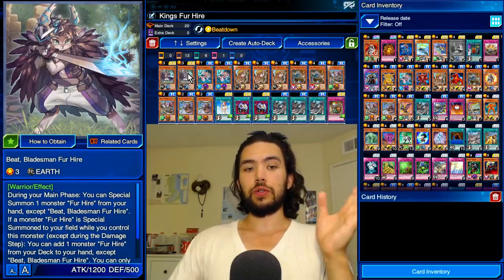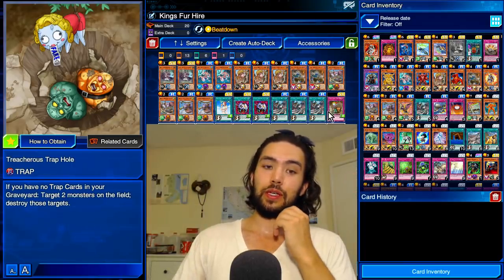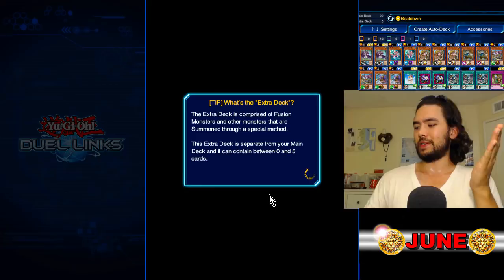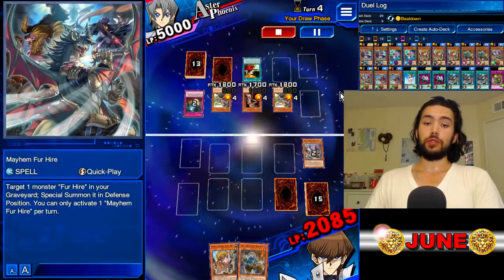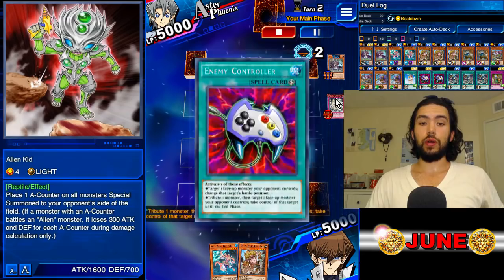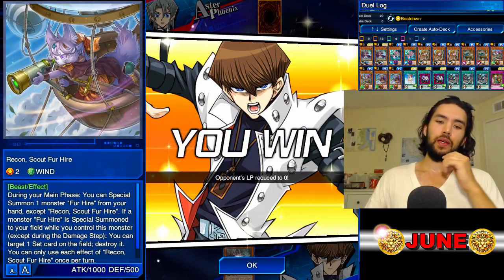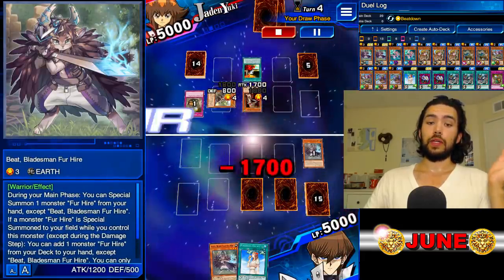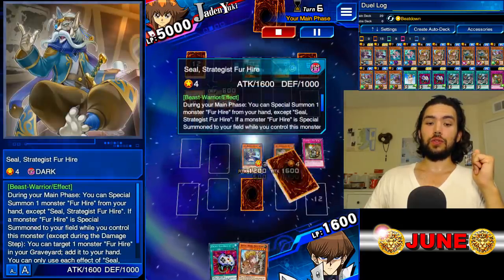King of Games - June; Fur Hires [F2P Yu-Gi-Oh! Duel Links]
GIVE THAT CROWN TO ME!!!